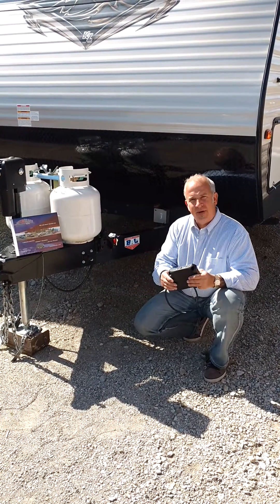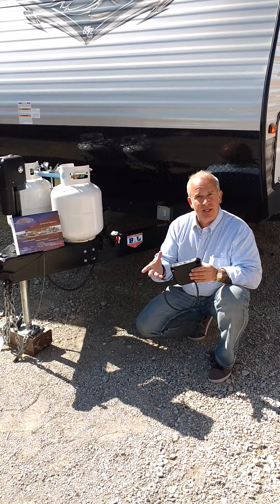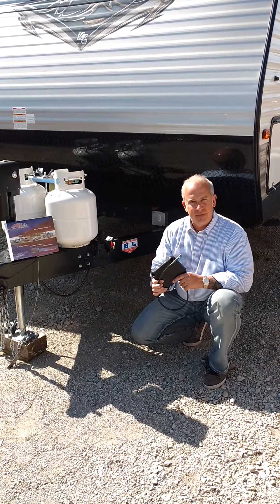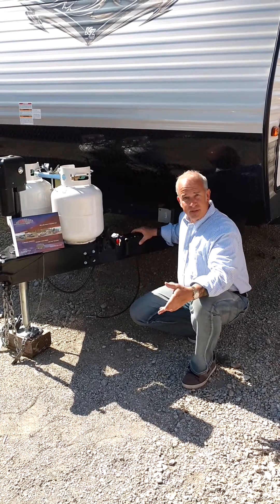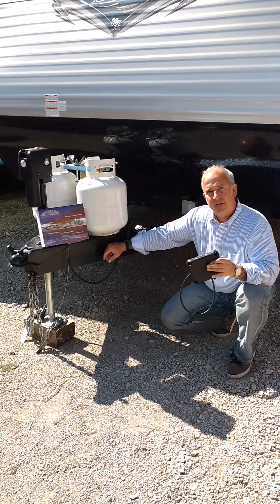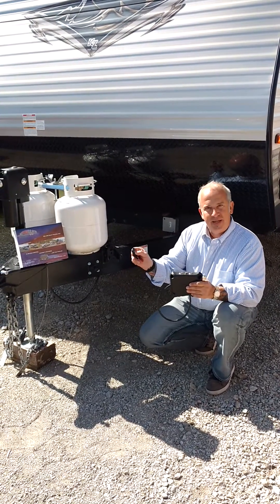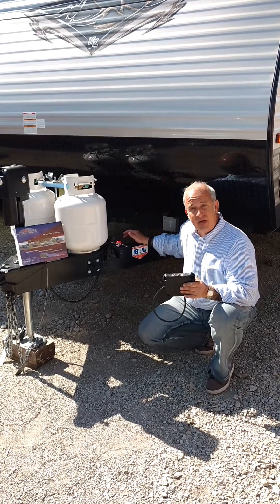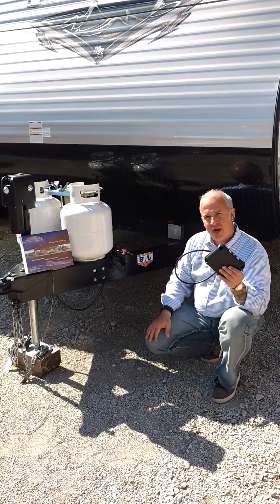Autowbrake What is it and How Does it Work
Find out what the Autowbrake does!